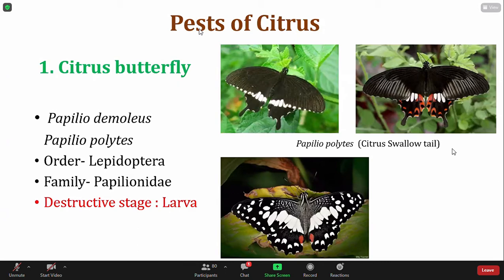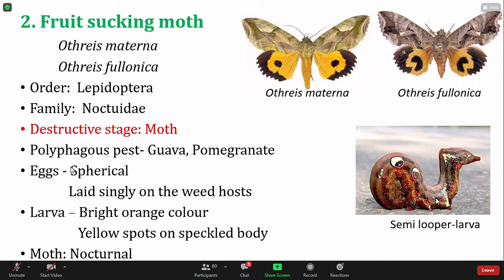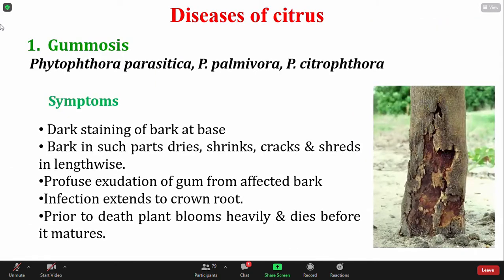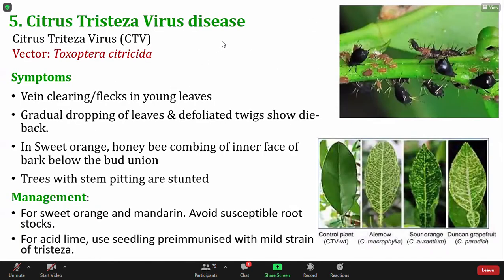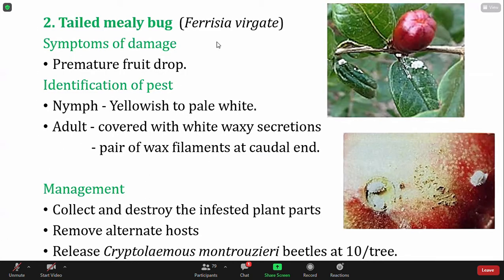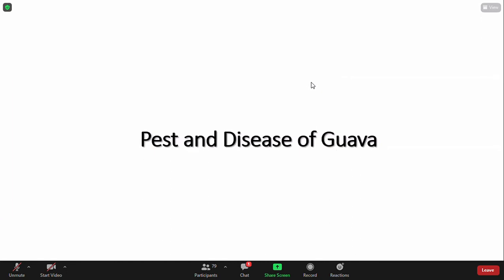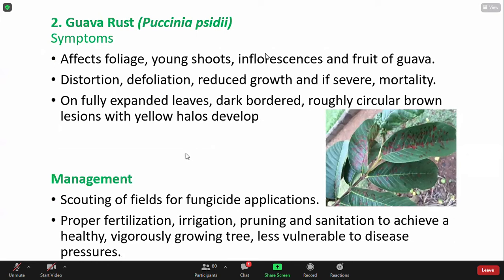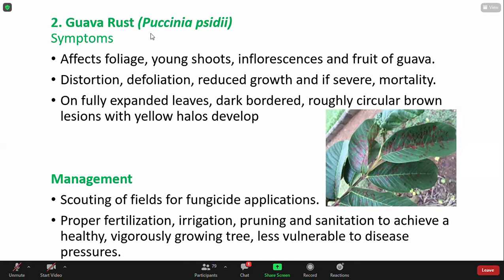pest & diseases of citrus,pomegranate and guvava